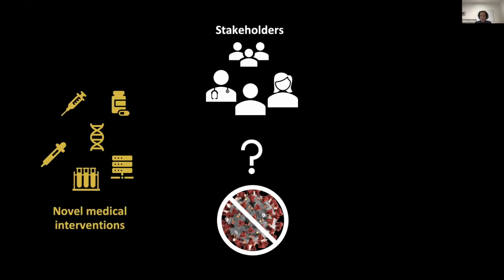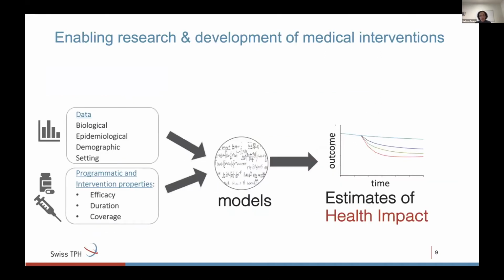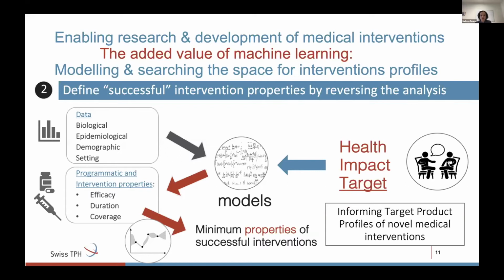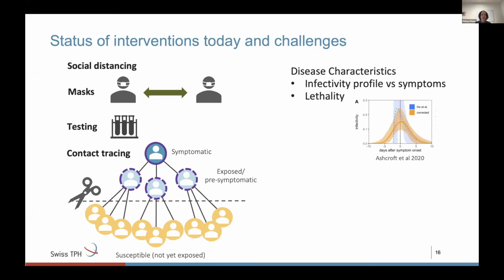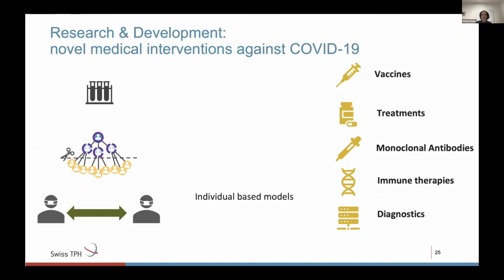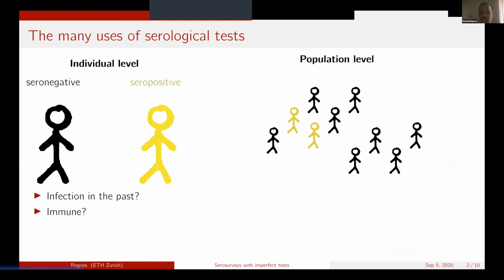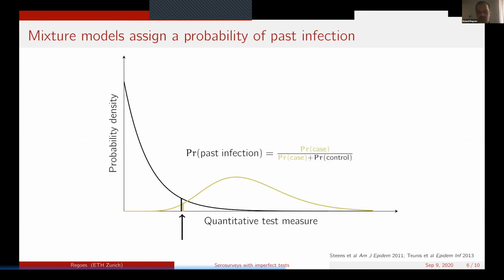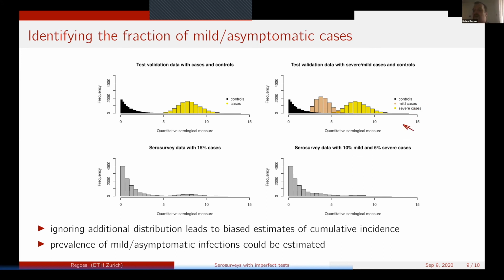BRCCH | Modelling and Machine Learning to Optimise Medical Interventions and Health Strategies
Research presentation by Prof Melissa Penny (Swiss TPH) & Prof Roland Regoes (ETH Zurich) during the BRCCH "Insights Into COVID-19 Research" Webinar series.